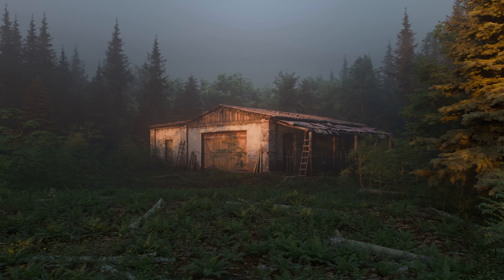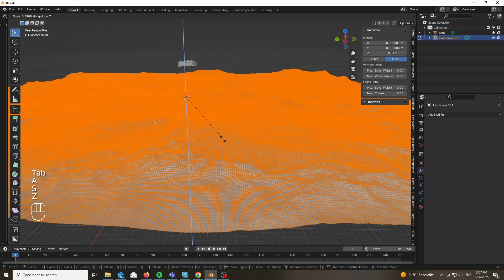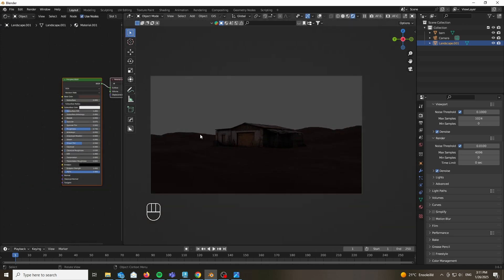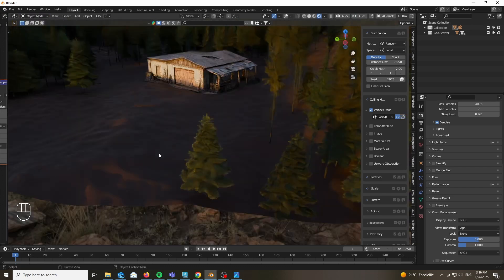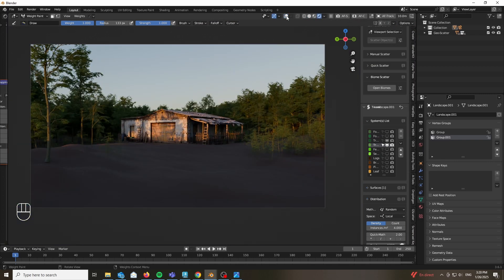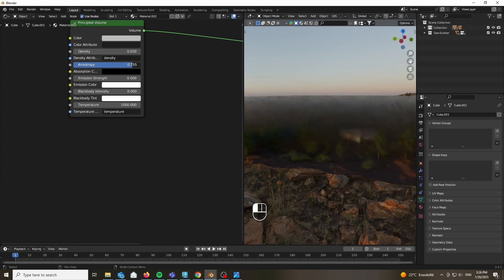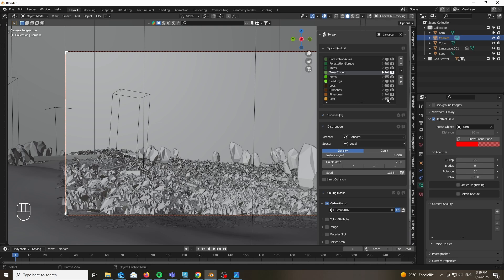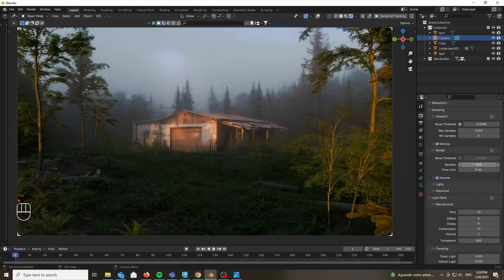Easy Realistic Cinematic Foggy Cabin Environment In Blender - Beginner Complete Tutorial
You will learn how to make a nice scene for your short film or concept art in no time at all using blender !

Social media ( feel free to dm )
Resources :
Timecodes
0:00 - Intro
0:30 - Scene Blockout
04:00 - Lighting
05:06 - Terrain work and Tree scattering
09:55 - Fog and lighting
12:00 - Final touches and Outro